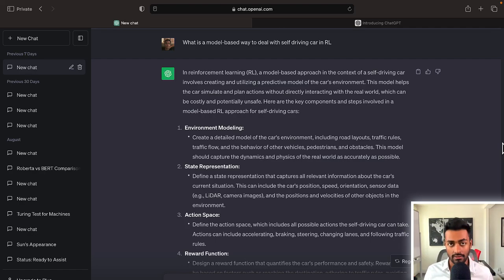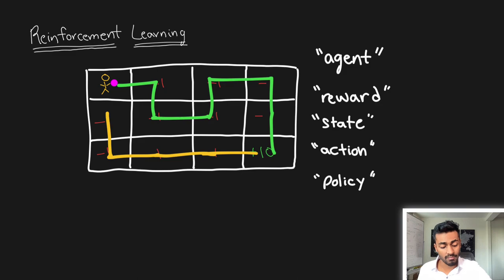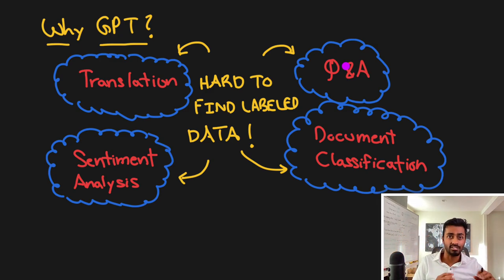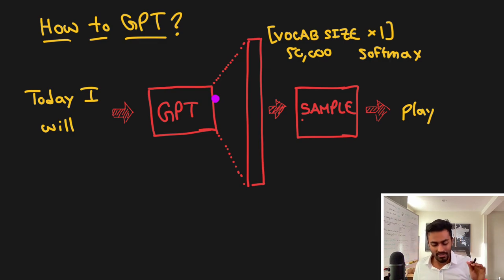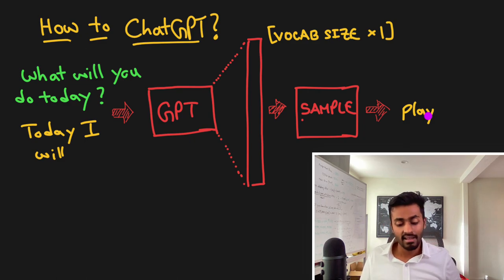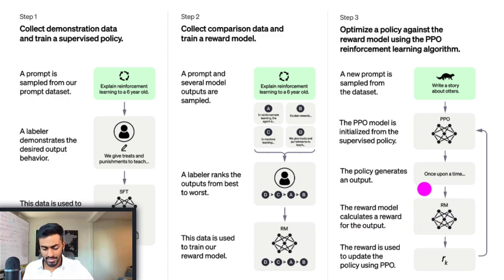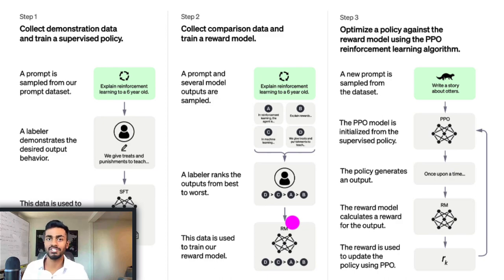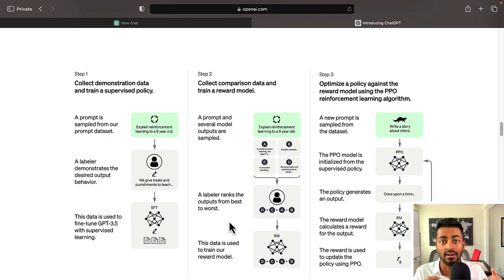ChatGPT: Zero to Hero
ChatGPT from zero to hero.

[3 🔎] Proximal Policy Optimization is how ChatGPT makes use of human rankings to update model parameters and make it more "safe" and "truthful"
[4 🔎] Here is a paper that shows how Reinforcement learning through human feedback actually helps
[5 🔎] Every timestep, a subword token is generated. Here is some more information on this process with BPE
[17 🔎] Example to show how the policy backward step is only called when an episode (a sequence of actions that is complete response in ChatGPT) is complete

RESOURCES

0:00 Introduction
0:47 Fundamental Concepts
7:35 Overview of ChatGPT working
10:18 Step 1: GPT in ChatGPT
23:06 Step 2: Rewards Model
37:37 Step 3: Use Reinforcement Learning to fine tune ChatGPT
48:47 Conclusion